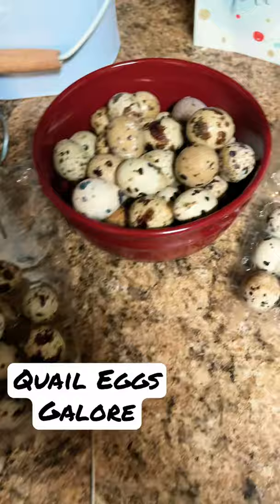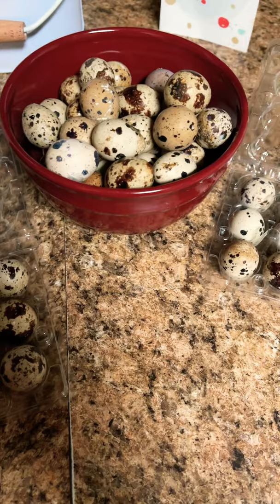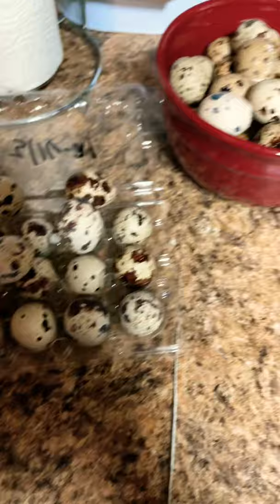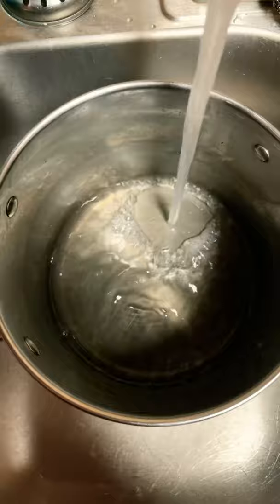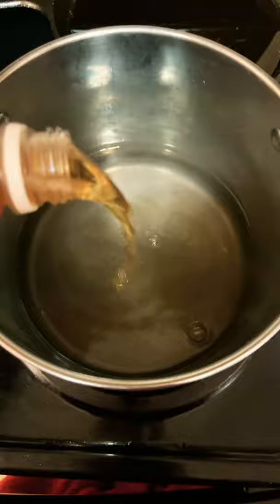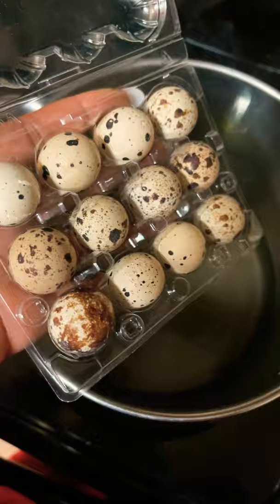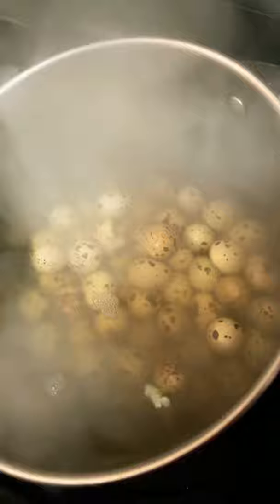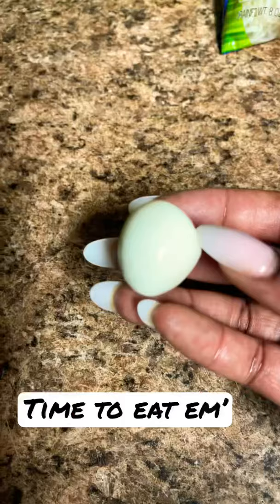How to Prepare and Boil Quail Eggs for Perfect Results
Welcome to this detailed one-minute video on boiling quail eggs that have been collected over the last few days. In this video, we'll take you through the entire process of boiling quail eggs, from start to finish.

First, you'll see a collection of freshly collected quail eggs that are ready for boiling. These tiny, nutritious eggs are packed with protein and are a great addition to any diet. You'll see how we carefully place them in a pot of water and bring it to a boil.

Next, you'll see how we adjust the heat and timing to ensure that the quail eggs are boiled to perfection. With our step-by-step instructions, you'll learn how to achieve the ideal balance of soft and hard boiled eggs, depending on your preference.

Throughout the video, we provide close-up shots of the quail eggs to give you a better look at their texture and color. You'll also see how we remove the eggs from the pot and place them in a bowl of cold water, making them easier to peel.

This video is a great resource for anyone looking to learn how to boil quail eggs properly. With our detailed instructions and visual demonstrations, you'll be able to create delicious and nutritious quail egg dishes with ease.

Join us as we take you through the process of boiling quail eggs and discover just how easy and satisfying it can be.